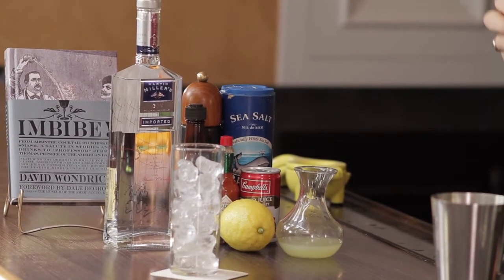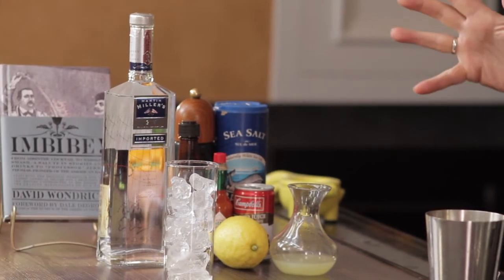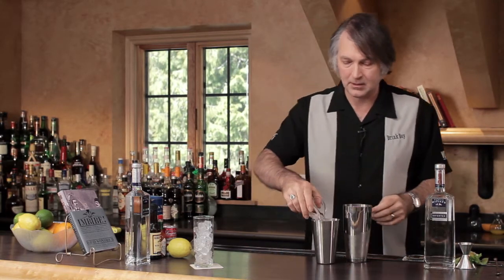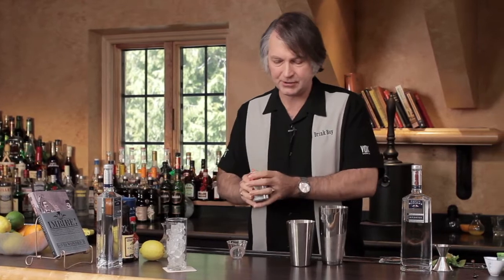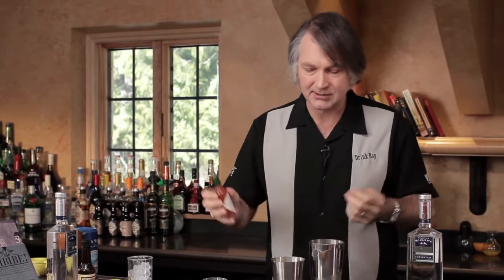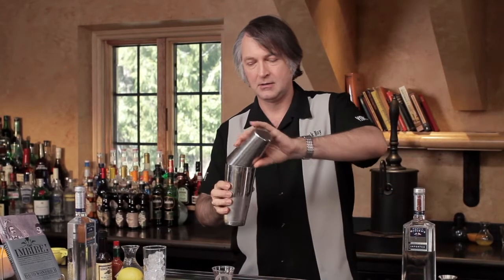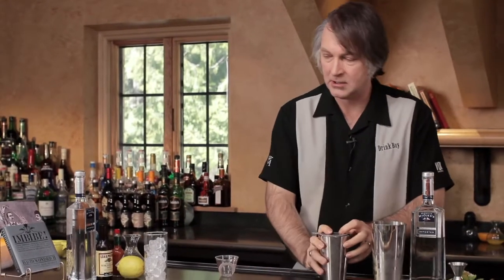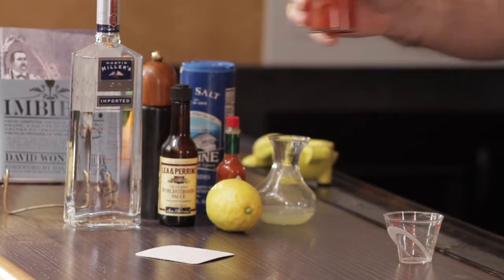Red Snapper Cocktail - The Cocktail Spirit with Robert Hess - Small Screen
How to Make a Red Snapper Cocktail

If you dig into the often confusing history of the Bloody Mary, you will encounter references to it first being served in 1934 at the St. Regis hotel in New York by Fernand Petiot who brought the recipe with him from Paris (where some accounts claim he invented it). Since the name "Bloody Mary" was deemed to be a little to vulgar for the establishment, it was re-christened the "Red Snapper", it is also said that since vodka wasn't yet easily available here in the US, gin was used instead. Eventually the original name was returned to the drink, but the Red Snapper continued to be made with gin instead of vodka.

Recipe:
2 ounces Martin Miller's Gin
4 ounces tomato juice
1/2 ounce lemon juice
1 pinch salt
1 pinch black pepper
2 dashes Worcestershire sauce
2 dashes Tabasco sauce

Instructions:

Add all ingredients to a mixing tin.
Roll ingredients back and forth into a second tin and the first until combined.
Strain over ice in a Collins glass.